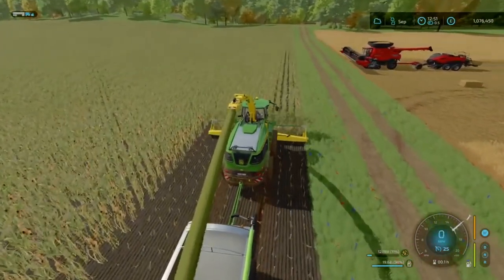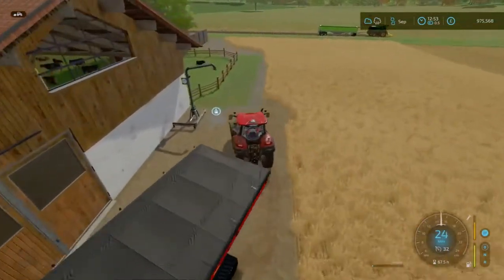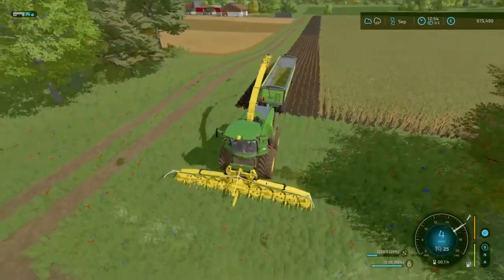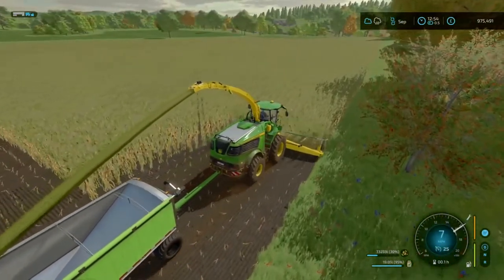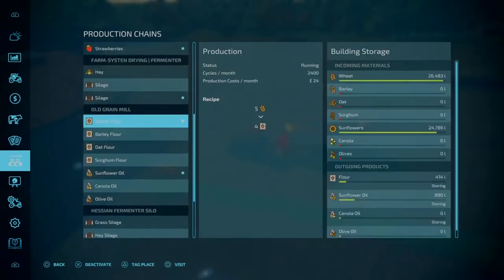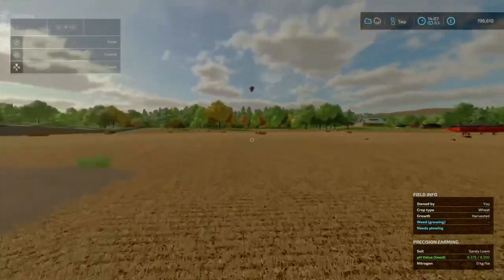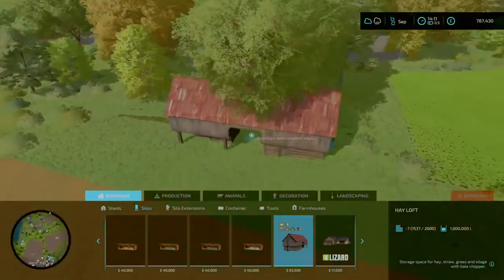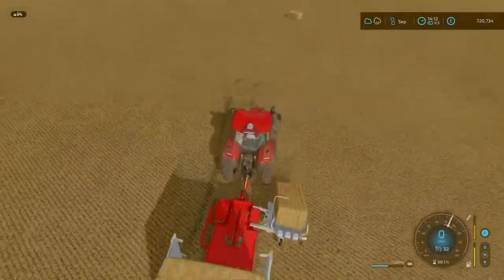Mix and Match Combo | Adelshoven | Realism | Episode 16 | Farming Simulator 22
Mix and Match Combo  | Adelshoven | Realism | Episode 16 | Farming Simulator 22.  Welcome to Adelshoven, this time, we are doing our first full on harvest of wheat and maize silage. How well did we do? Were we precise enough?